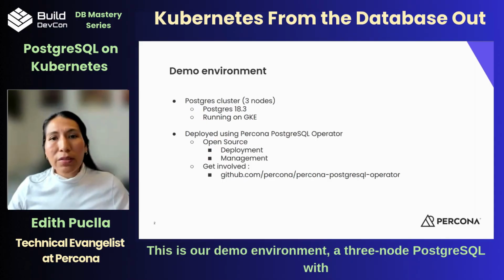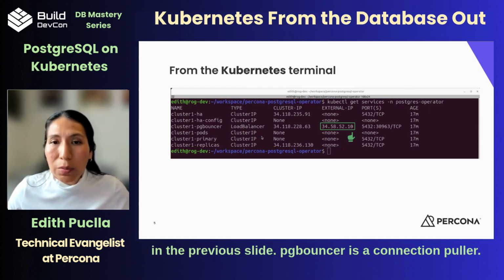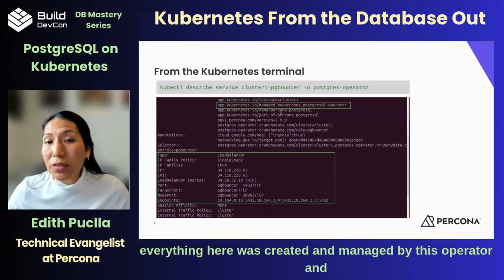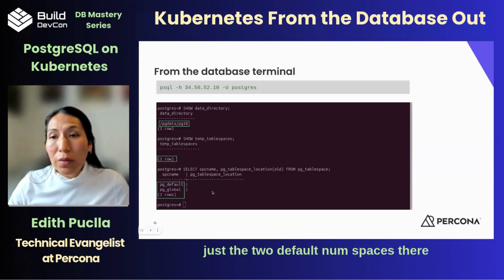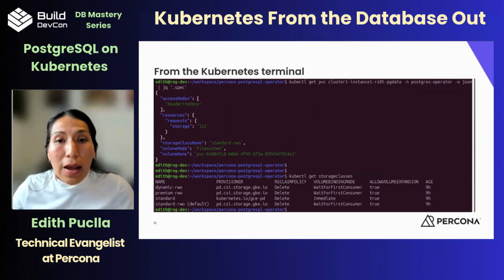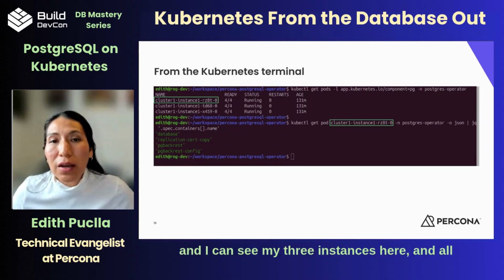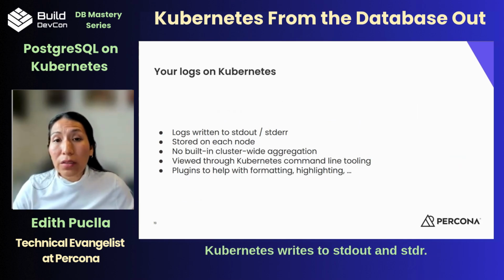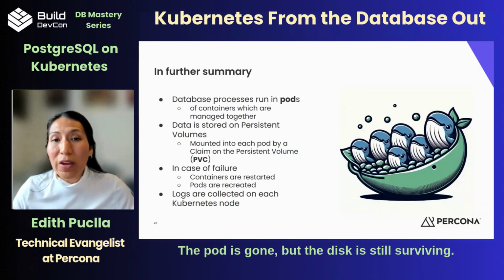Kubernetes from a Database Perspective with PostgreSQL - Edith Puclla | Percona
Kubernetes and databases often speak different languages. In this session, Edith Puclla bridges the gap by examining Kubernetes through the lens of a PostgreSQL practitioner.

Discover how Kubernetes concepts impact database reliability, performance, storage, scaling, and day-to-day operations. Whether you're a DBA learning Kubernetes or a platform engineer managing databases, this session provides valuable insights into running PostgreSQL effectively in containerized environments.

🎤 Speaker: Edith Puclla
🏢 Technology Evangelist, Percona

About DB Mastery Series

DB Mastery Series is a Build DevCon virtual event series focused on deep technical topics in database engineering, cloud-native infrastructure, DevOps, SRE, AI for infrastructure, reliability, performance, and platform engineering. The series brings together leading database experts, architects, engineers, and practitioners from around the world.

📅 New events and expert-led sessions are held every month.